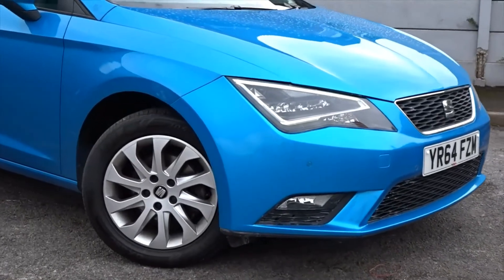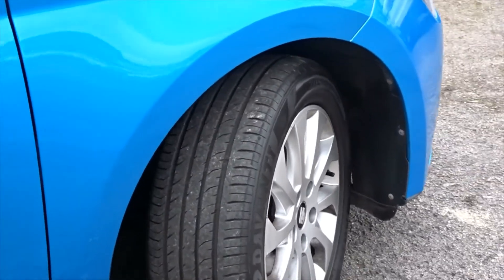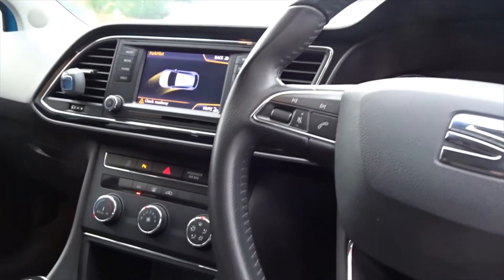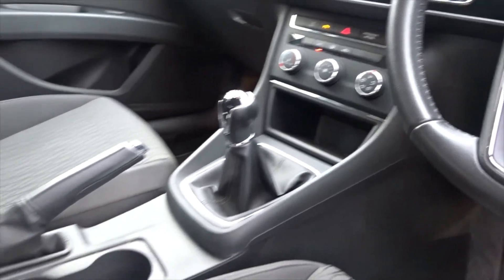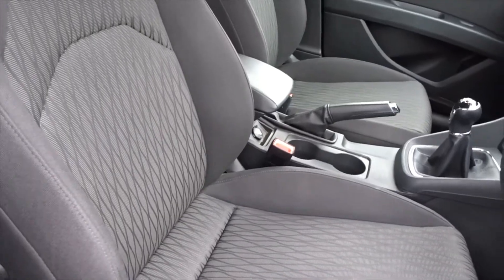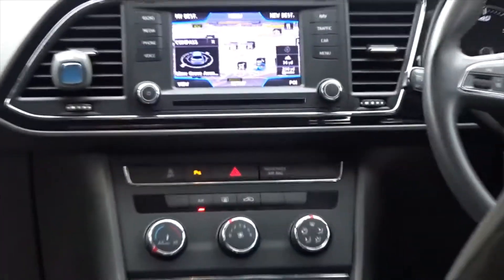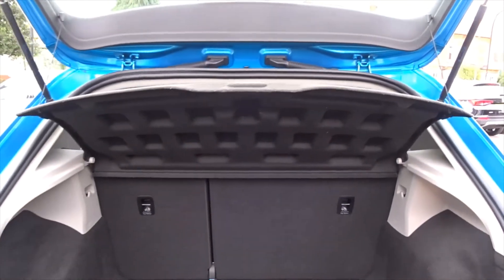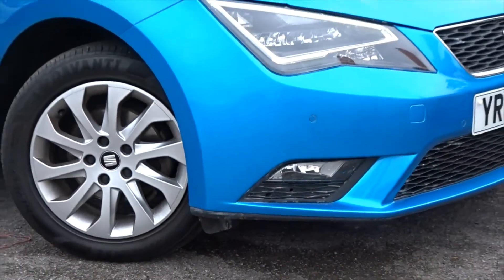YR64FZM SEAT Leon 1 6 TDi SE 5dr Technology Pack